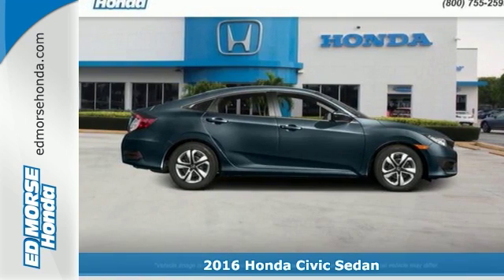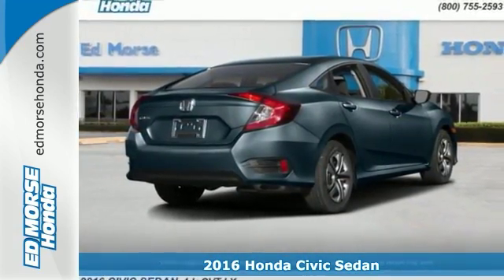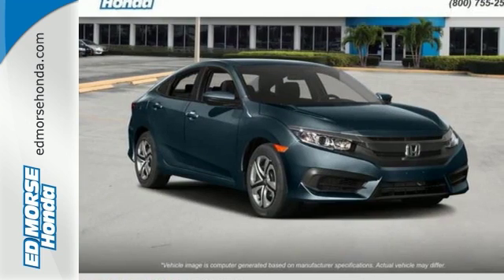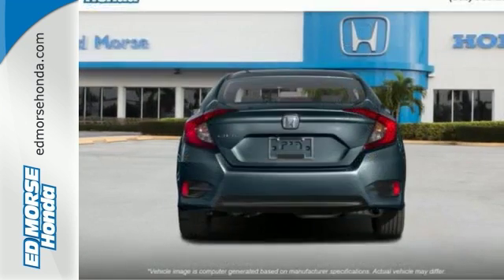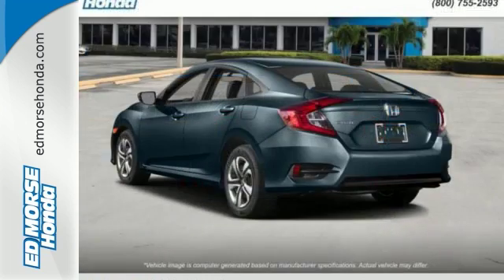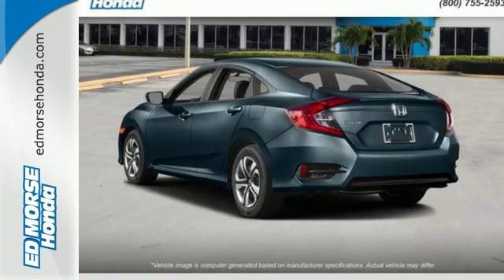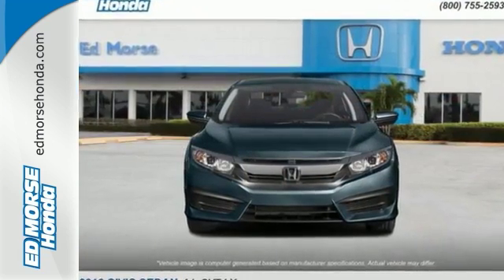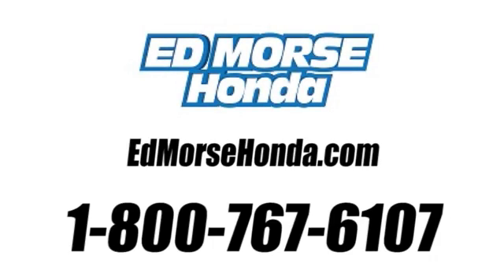New 2016 Honda Civic Sedan West Palm Beach Juno, FL GE070826 - SOLD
Year: 2016
Make: Honda
Model: Civic Sedan
Trim: LX
Engine: 2.0L I-4 DOHC 16-Valve i-VTEC Engine
Transmission: Automatic
Color: Gx/gray
Stock #: GE070826
VIN: 19XFC2F50GE070826

Address:
3790 W Blue Heron Blvd